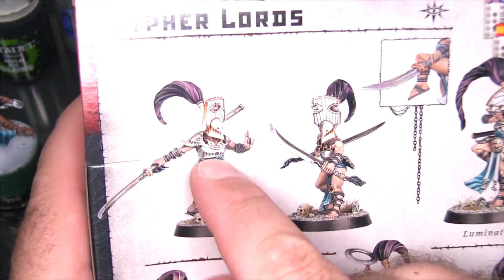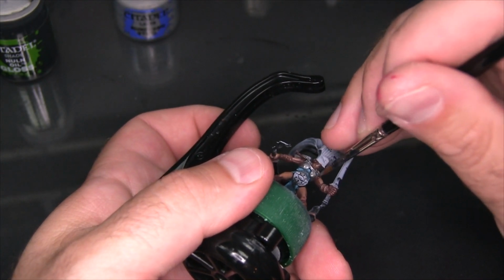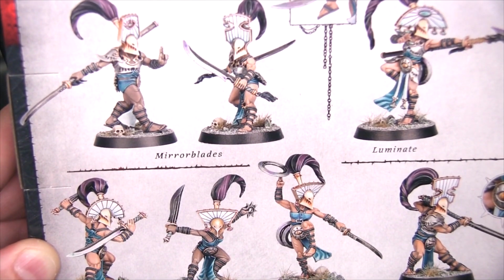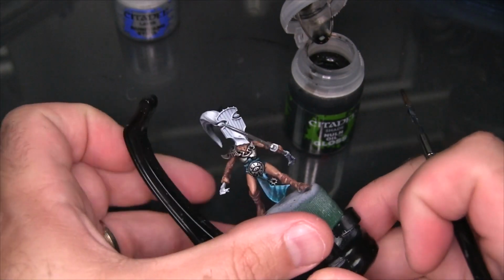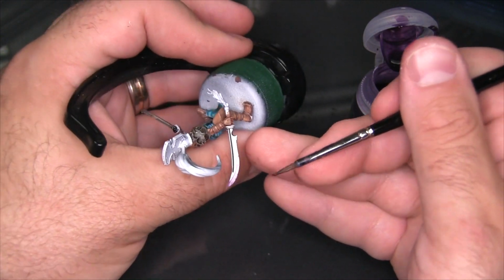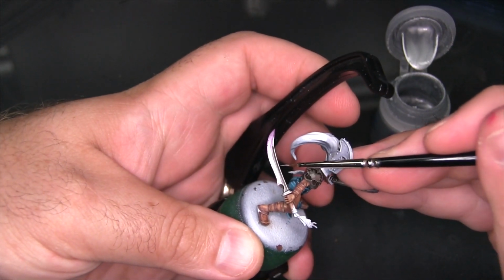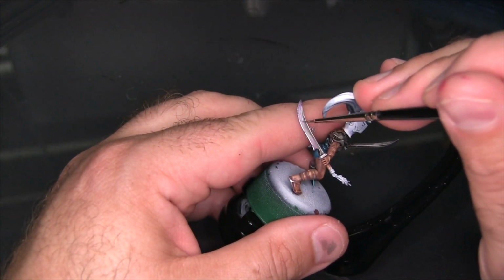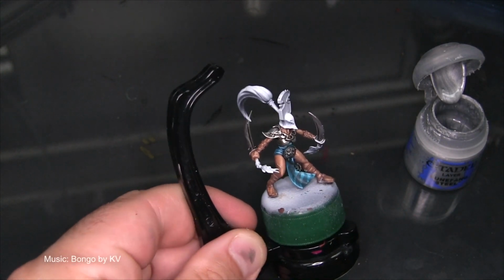WARCRY Cypher Lords Paint Guide - Metallics - Paint by Numbers #3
Paints used: Leadbelcher, Runefang Steel, Nuln Oil Gloss, Druchii VIolet, Warcolours Metallic Pewter

Monday, Tuesday, Thursday and Friday mornings from 9AM to 1PM EST
Thursday and Sunday evenings from 8:30PM to 10:30PM EST

✅ COMMISSIONS ARE OPEN! Want me to paint your minis?